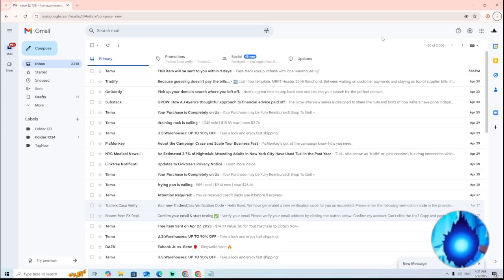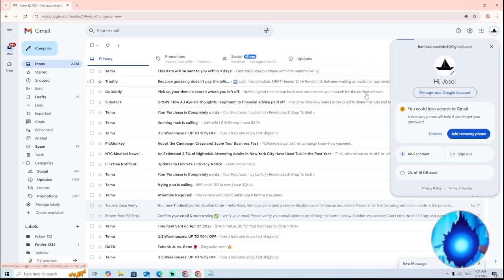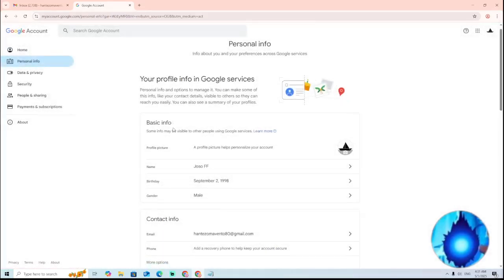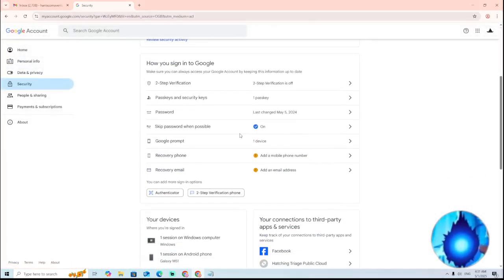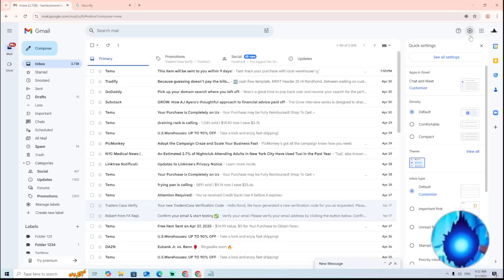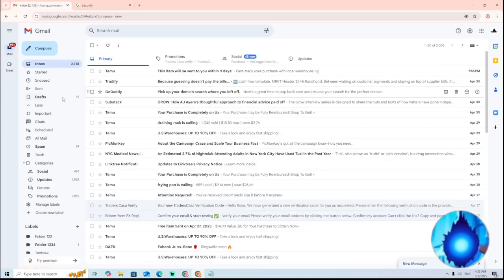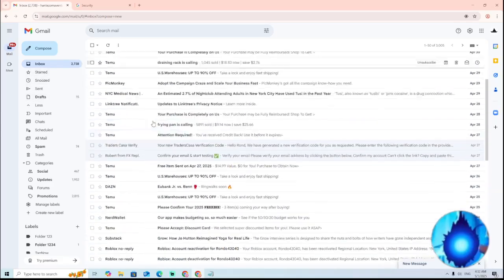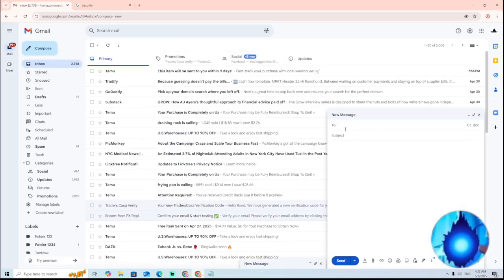How to Use Gmail - Full Guide